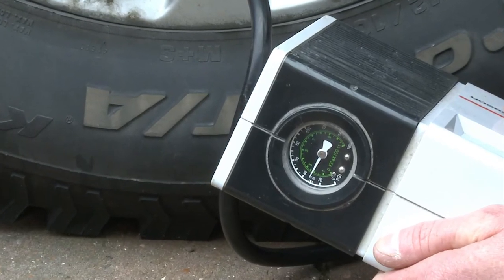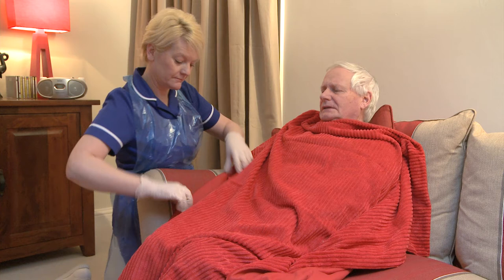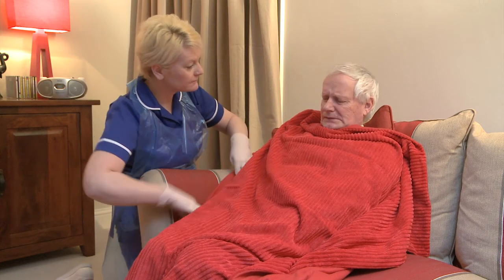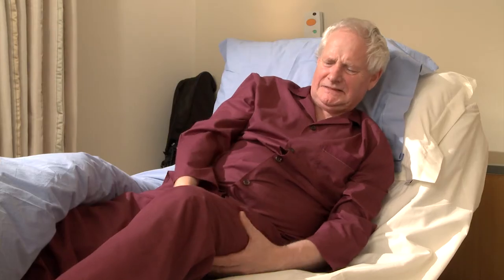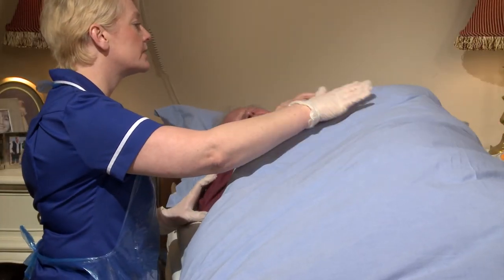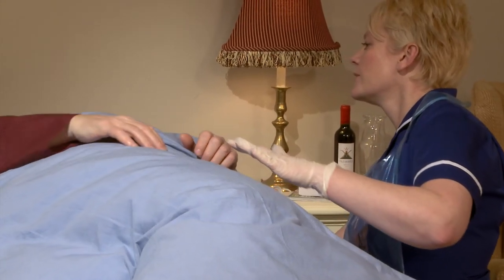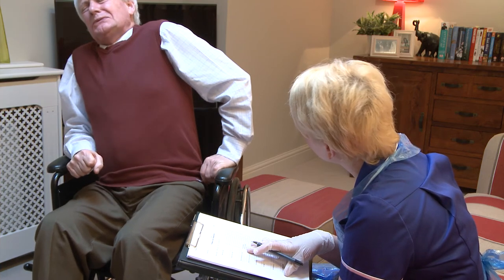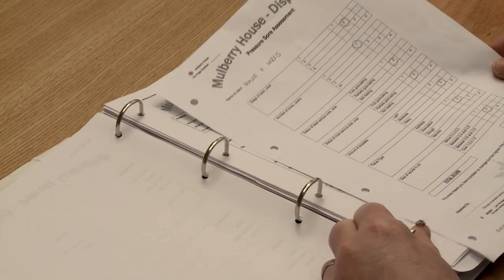Social Care TV - Pressure Care - Preview Clip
Social Care TV
The UK’s most widely used provider of online training for the health and social care sector.

For further information or help with ordering courses, please contact our Customer Service team:
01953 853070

Pressure Care
There is no legitimate reason why someone receiving a health or social care service should suffer from a pressure injury or wound. When have you encountered pressure injuries in the past? Did you know how to respond? Learning the signs, symptoms and preventative techniques is integral to your role in providing best practice person centred care.

This comprehensive pressure care resource will deepen your understanding of pressure related injuries and their surrounding issues.

A ‘must have’ for induction, refresher, management and vocational training.

What does the course cover?
What is pressure care?
Types of pressure injuries
Signs & symptoms
Causes of pressure wounds
Friction injuries
Shearing injuries
Maceration
Skin conditions
Types of pressure ulcers
Risk factors
Stages of pressure ulcer development
Preventing pressure ulcers
Turning & repositioning
Tilting
The 30° tilt
Safe moving & handling
Pressure relieving equipment & aids
Nutrition & pressure care
Wheelchair users
Observation
Pressure care assessments
Treatment
Infection control
The healing process

How is the course assessed?
After each module you will be asked a set of multiple-choice questions. The answers are marked automatically so you instantly know your score.

Every trainee receives a FREE training certificate on completion of the course as evidence for your records.